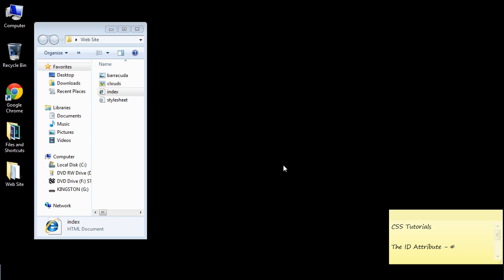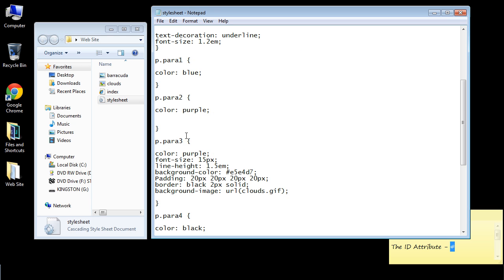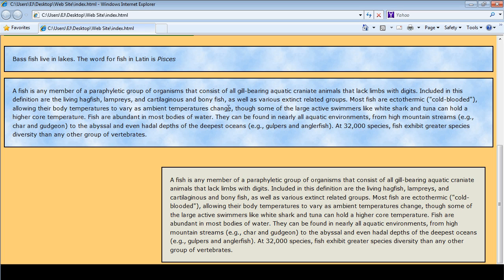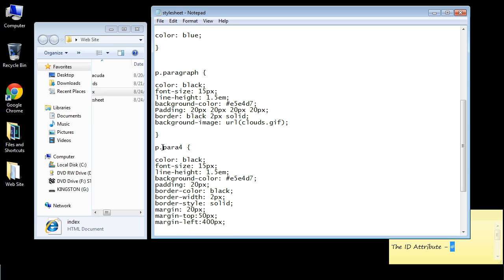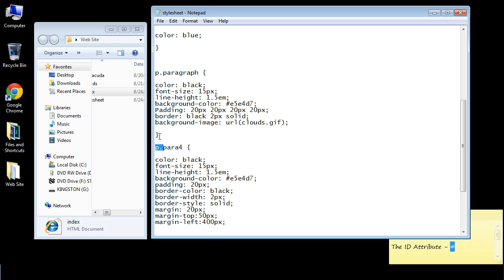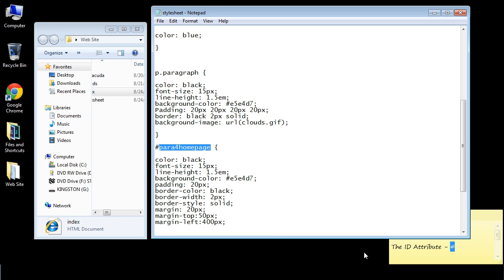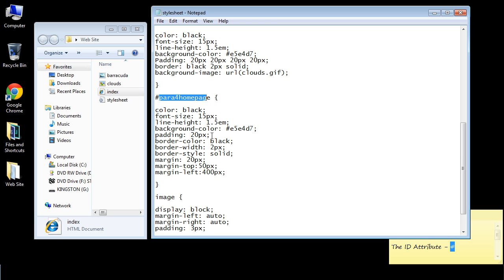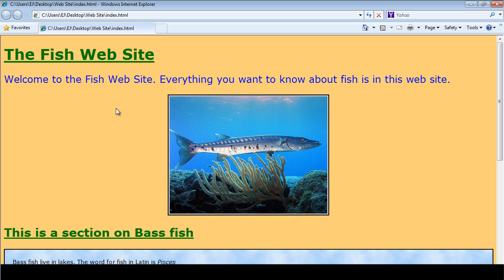CSS Tutorial for Beginners - 22 - The ID Attribute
In this video we take a look at the ID attribute.